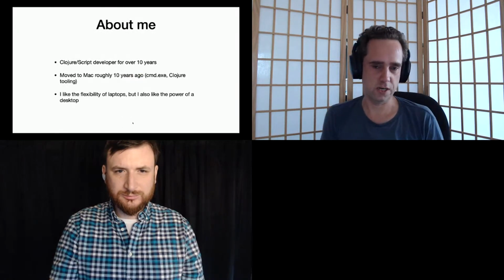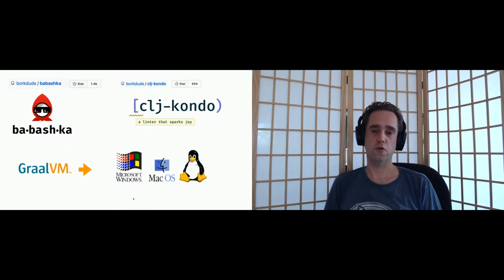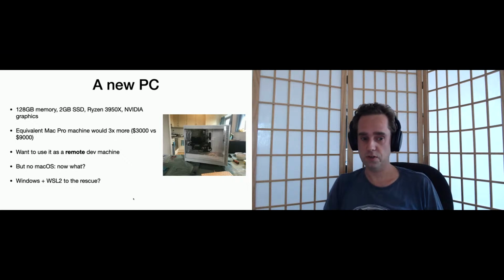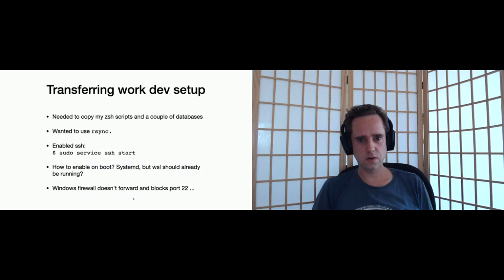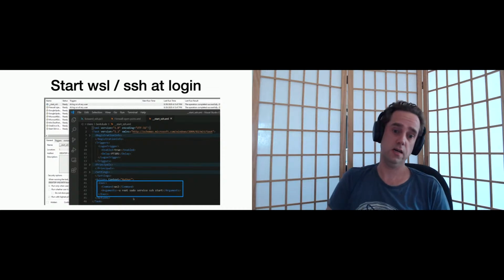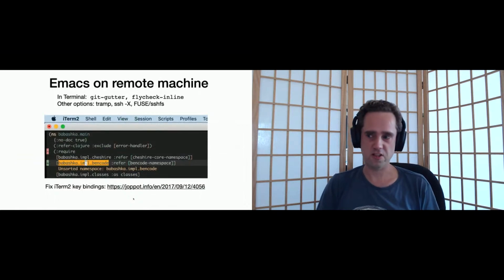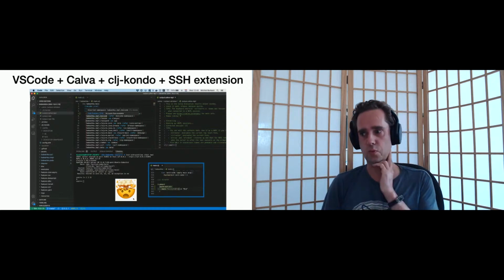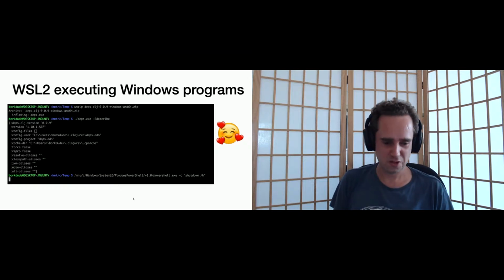celebrateubuntu Live Stream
WSLConf LIVE